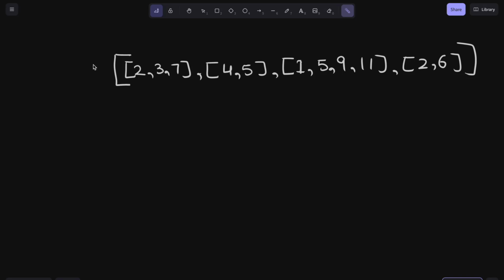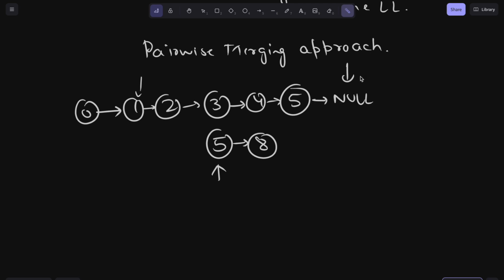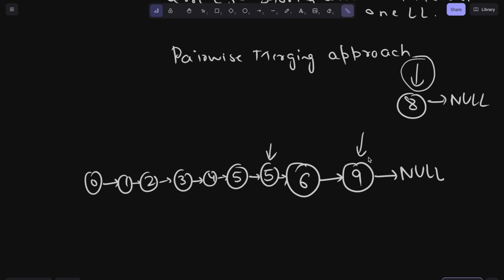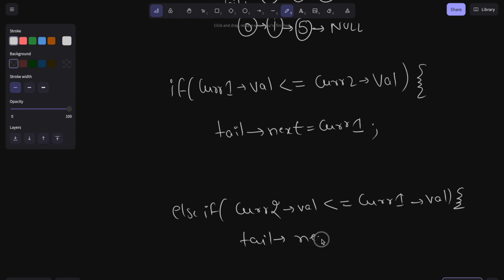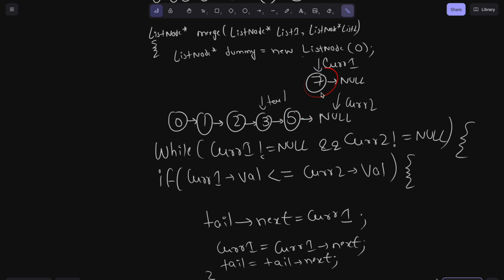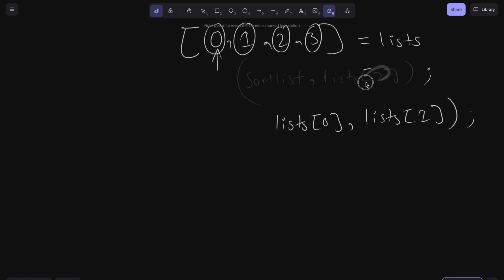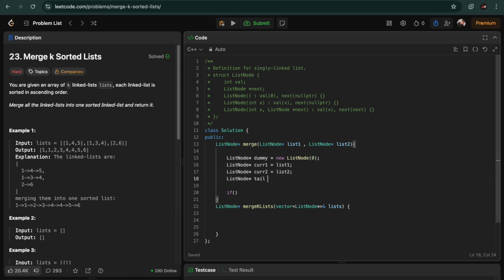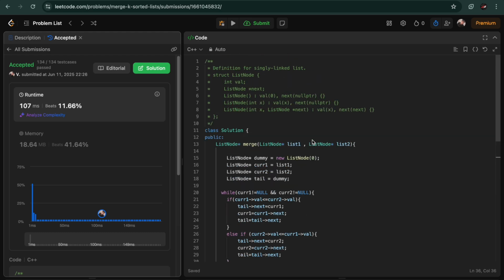Merge K Sorted Linked Lists | Full Explanation + Code + Dry Run | C++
📌 In this detailed video, we’ll solve the popular “Merge K Sorted Linked Lists” problem from Leetcode (Hard level). You’ll learn a clear and beginner-friendly approach using C++, ideal for building strong logic in Data Structures and Algorithms.

🚀 What you’ll learn:
- Understanding the problem step by step
- How to merge two linked lists
- Merging K linked lists using iterative pairwise merging
- Visual dry run and how to debug mistakes
- Full code walkthrough in C++

✨ This video focuses on an easy-to-understand merging logic that builds your fundamentals.

Time stamps :
00:00 Introduction
42:15 Code Run on Leetcode

👨‍🎓 Ideal for:
- BTech students
- Coding interview aspirants
- Anyone learning C++ DSA step-by-step